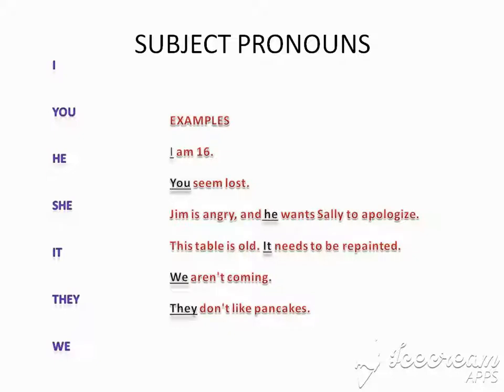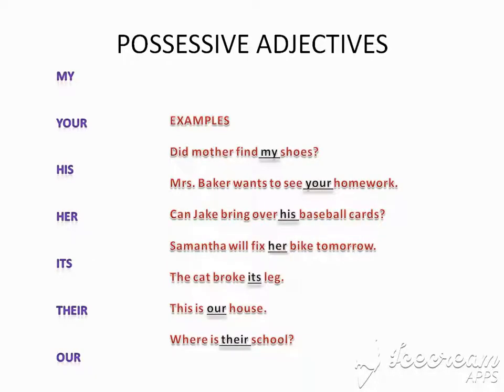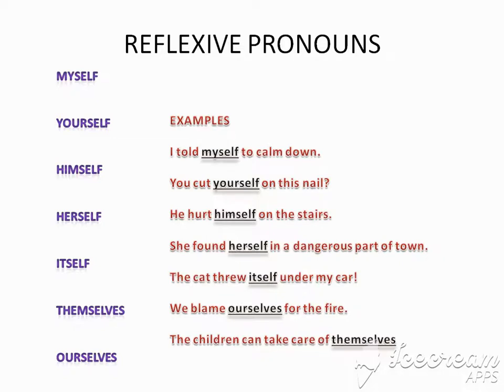ENGLISH PRONOUNS - الضمائر_في_اللغة_الانجليزية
Learn English with our lessons for beginners to advanced level English students. Simple & Easy  English : will help you improve your English with our grammar and vocabulary lessons.

Learn  English and improve your pronunciation and listening skills for free.